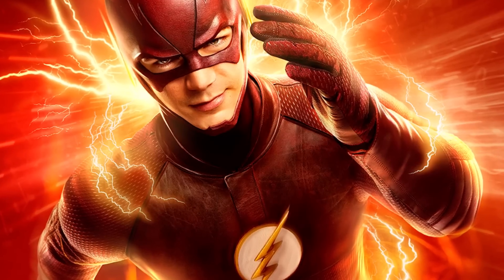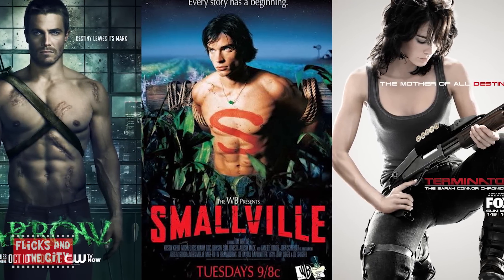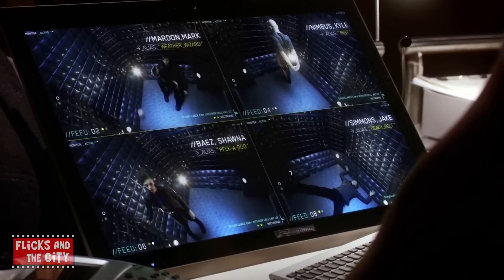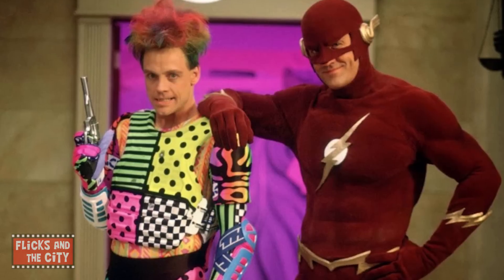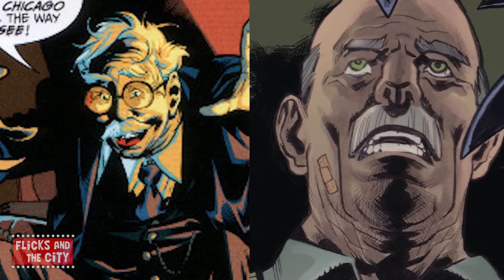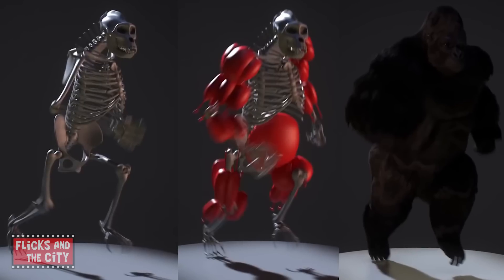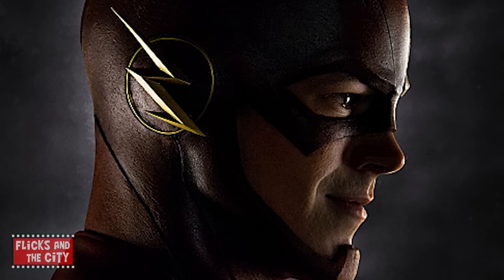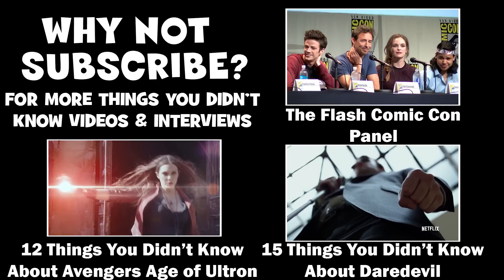10 Things You Didn't Know About THE FLASH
10 amazing facts you probably didn't know about The Flash!

Until recently, 25 year-old Barry Allen (Grant Gustin) lived a normal life as a perpetually tardy C.S.I. in the Central City Police department.  He was secretly in love with his best friend, Iris West (Candice Patton), daughter of Barry’s surrogate father, Detective Joe West (Jesse L. Martin).  Joe adopted Barry fourteen years ago after Barry’s mother was murdered and Barry’s father, Henry Allen, received a life sentence for the crime – though Barry always maintained that a mysterious “Man in Yellow” was responsible.  Then the S.T.A.R. Labs Particle Accelerator exploded, creating a dark matter lightning storm that struck Barry, bestowing him with super-speed and making him the fastest man alive.  But Barry wasn’t the only person who was given extraordinary abilities that night.  The dark matter also created meta-humans, many of whom have wreaked havoc with their powers on the city.  With the help of his new scientist friends at S.T.A.R Labs, Caitlin Snow (Danielle Panabaker), Cisco Ramon (Carlos Valdes), and Dr. Harrison Wells (Tom Cavanaugh), Barry began a journey as The Flash to protect the people of Central City from these powerful new threats.  But Barry’s journey was a lonely one; in order to keep Iris safe, he concealed his abilities from her, and could only watch from the sidelines as she built a romantic relationship with Joe’s partner, Eddie Thawne.

Barry’s mission as The Flash was sidetracked when he came face to face with the Man in Yellow.  Barry wasn’t fast enough to catch him, but in a shocking revelation the team figured out their beloved mentor, Harrison Wells, was actually the Man in Yellow, and the man responsible for killing Barry’s mother.  Wells revealed his true identity as Eobard Thawne, a man from the future, coincidentally descended from Eddie Thawne, who traveled back in time to kill Barry.  As The Flash appeared about to lose this final battle with his nemesis, and with the struggle between the two opening a rip in space and time, a Singularity, that threatened to destroy them all, Eddie Thawne sacrificed his own life in order to save Central City and to change the course of history.

Now, in Season Two, thanks to Eddie Thawne’s sacrifice, Eodard Thawne has been defeated.  But Barry was unable to prove that Thawne killed his mother, so his father remains in prison for a crime he didn’t commit.   And a new ally, Jay Garrick, will arrive with news that the Singularity opened portals to an alternate Earth, with a terrifying new enemy named Zoom now on the horizon.